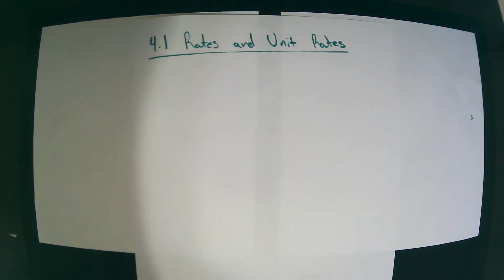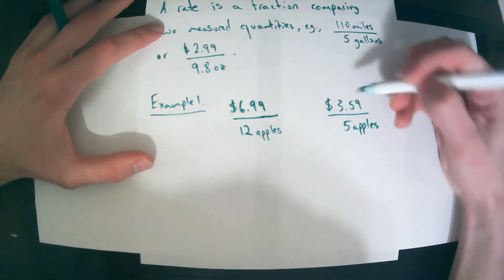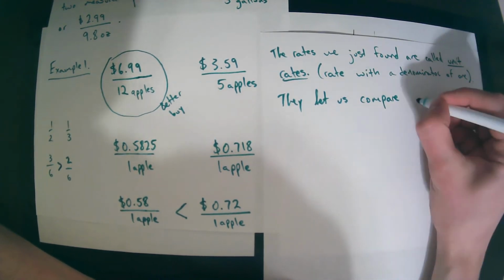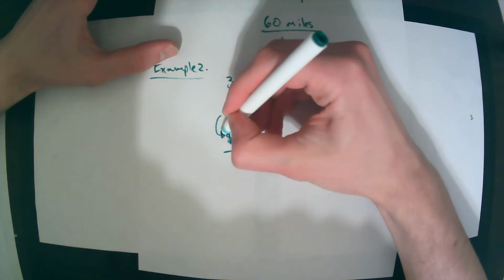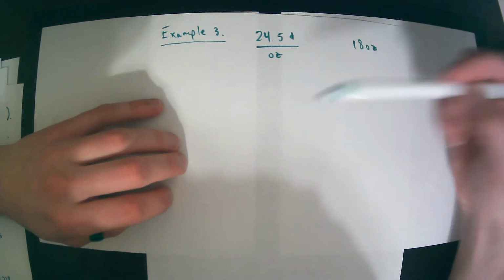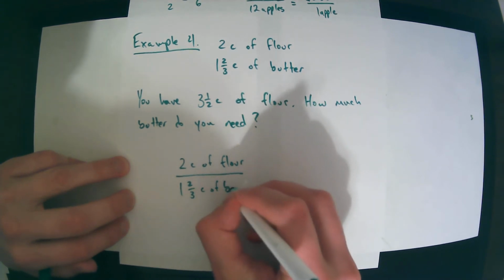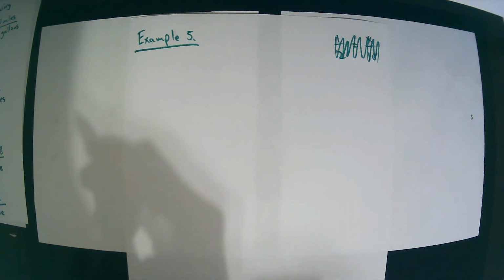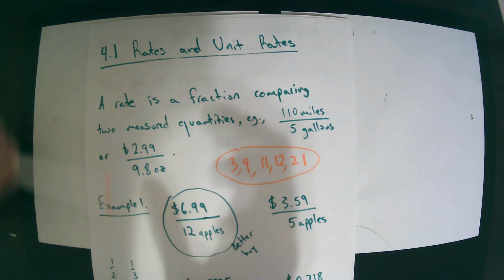MS 110 Section 4.1